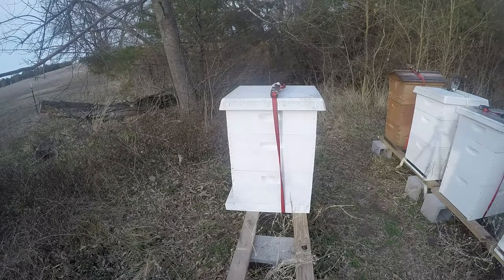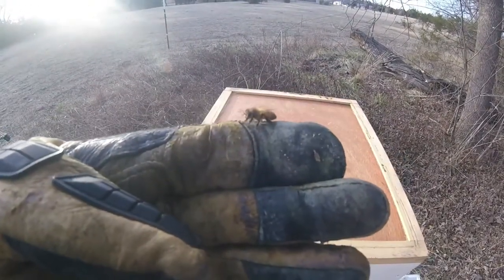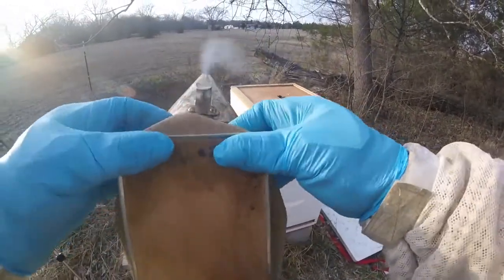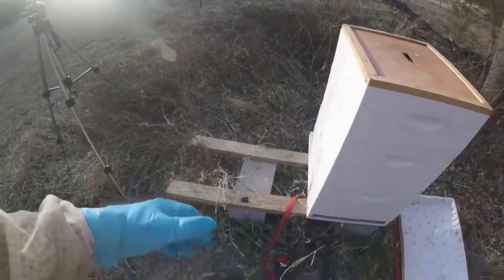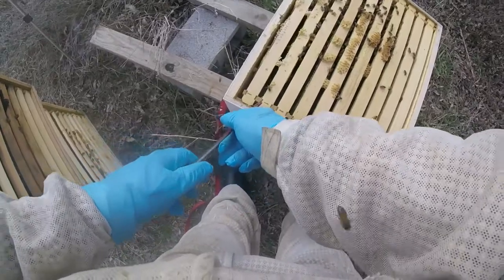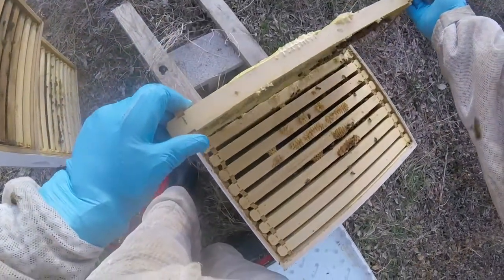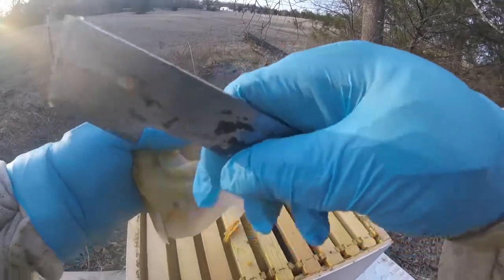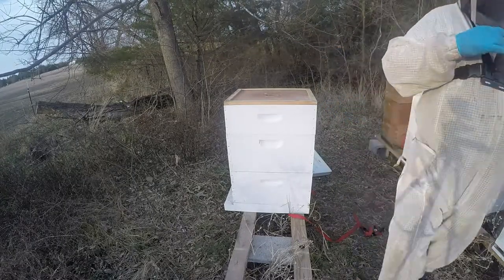How to reverse brood boxes. Beekeeping Spring hive management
How to reverse your brood boxes in the spring. This should be done on a warm day. it was 81 degrees when I did this. It's important to do this for spring management as bees always want to go up, never down. This puts the cluster in the lower box and the empty box that they moved up from on the top so they feel as though they have room to grow. This is also a swarm prevention technique. I also go over feeding pollen patties and how to light a smoker.

How to light a smoker 0:41